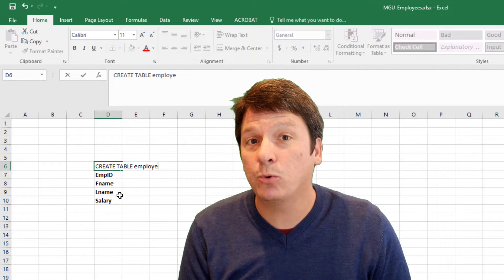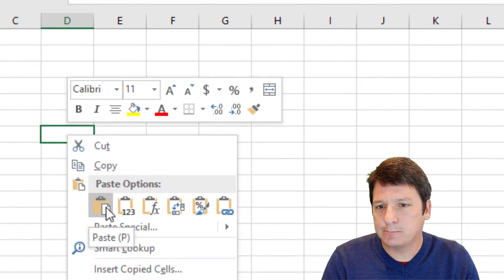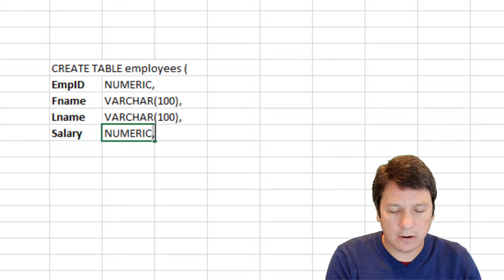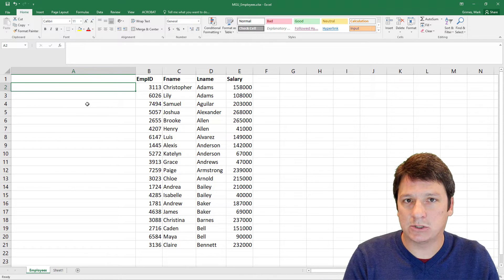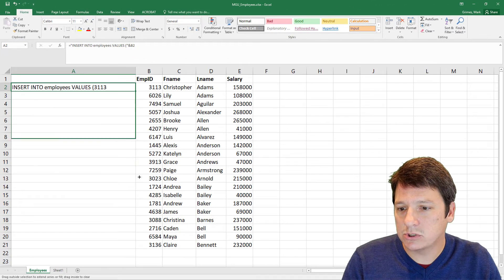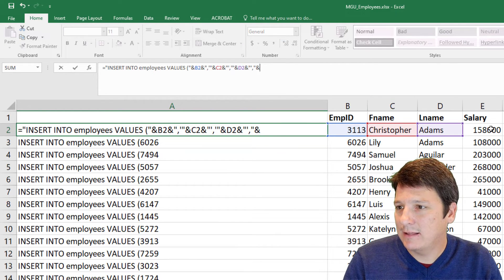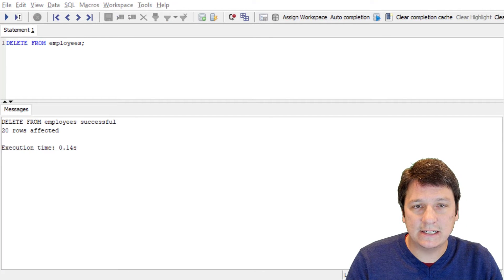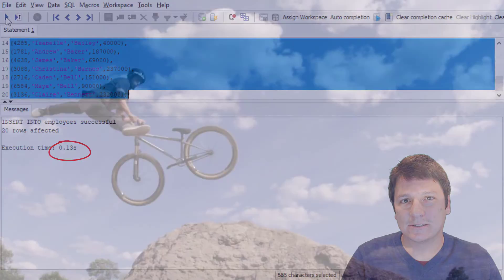Write awesome SQL DDL using Excel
Did you know you can implement database tables quickly by generating SQL Data Definition Language (DDL) code in Microsoft Excel? You can, it's awesome, and ThisIsHowYouDoIT!

0:00 Introduction
0:07 CSV or Excel Data format
1:17 Creating the DDL
3:48 Running the DDL
4:05 Writing INSERT statements in Excel
9:21 How to be more awesome
10:00 Writing a more efficient INSERT statement in Excel

Video about datatypes coming soon!